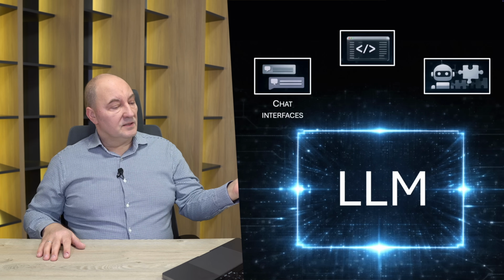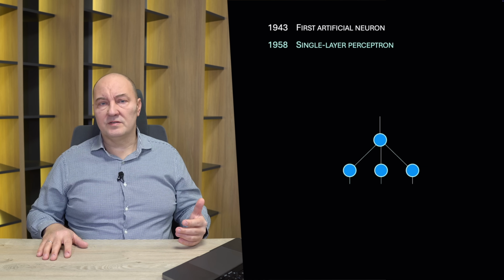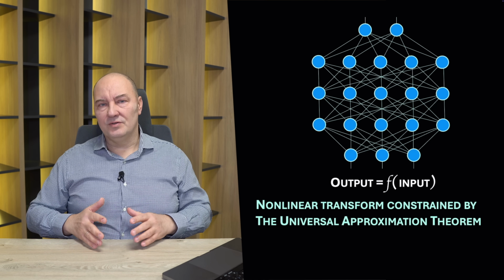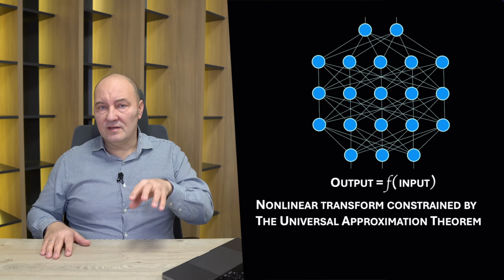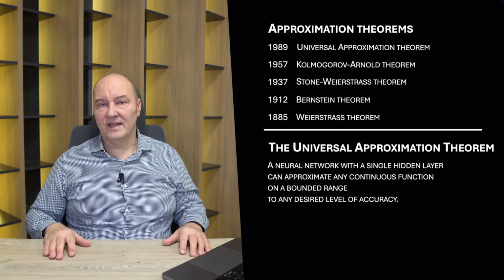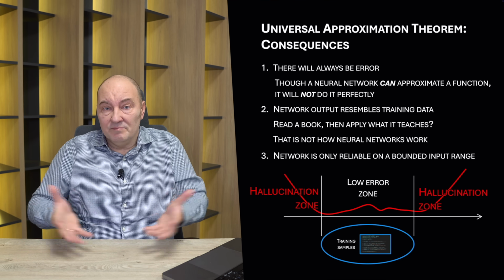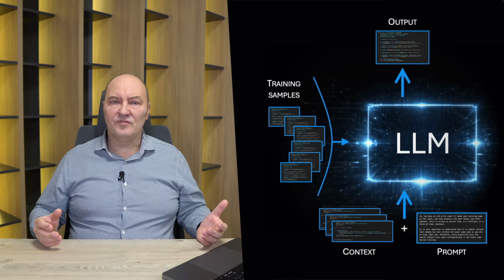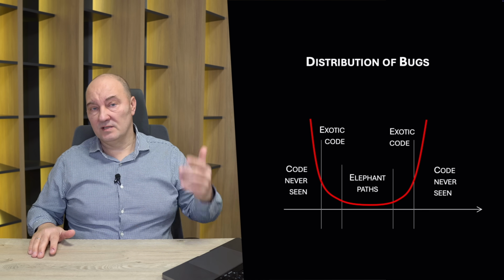LLMs Will Keep Producing Bugs Forever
You cannot beat the math: At the heart of every generative AI tool we have today lie the bugs it makes.

Further learning:
𝘼𝙧𝙩𝙞𝙛𝙞𝙘𝙞𝙖𝙡 𝙄𝙣𝙩𝙚𝙡𝙡𝙞𝙜𝙚𝙣𝙘𝙚: 𝘼 𝙈𝙤𝙙𝙚𝙧𝙣 𝘼𝙥𝙥𝙧𝙤𝙖𝙘𝙝 by Peter Norvig and Stuard Russell